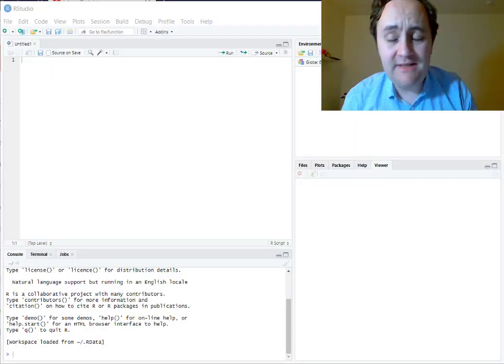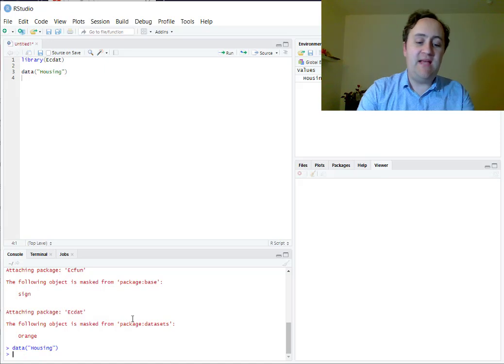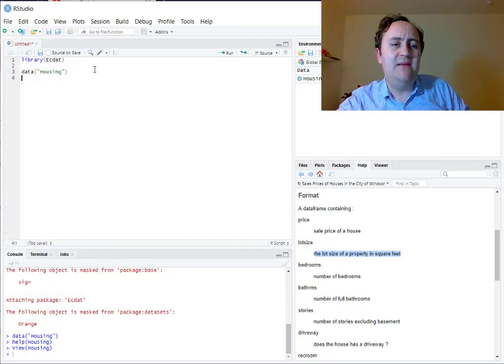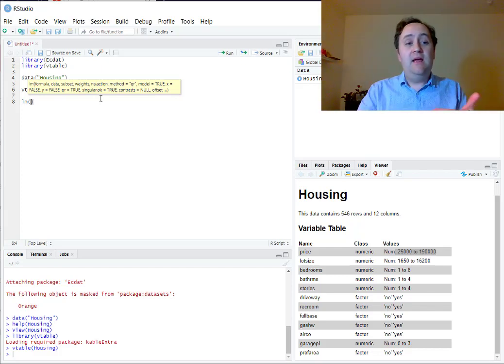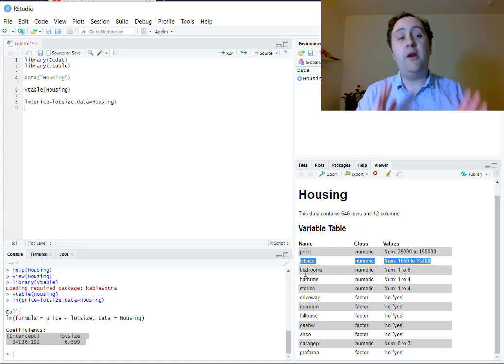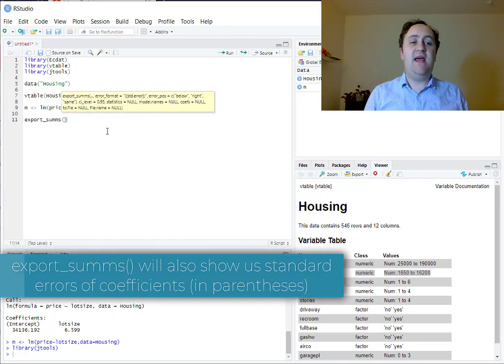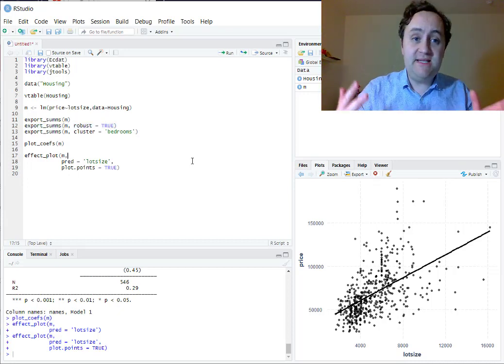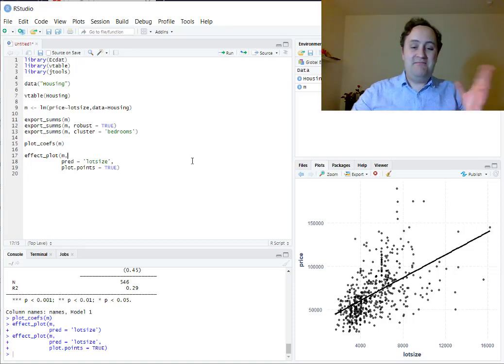Econometrics: Bivariate Ordinary Least Squares in R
This is part of a series of short econometrics videos. This video covers how to run an ordinary least squares model in R and examine its output in a table and a graph.

Apologies for the audio desync, not sure what happened there.